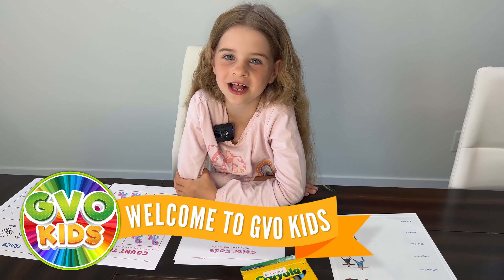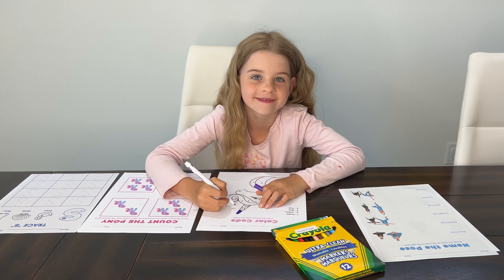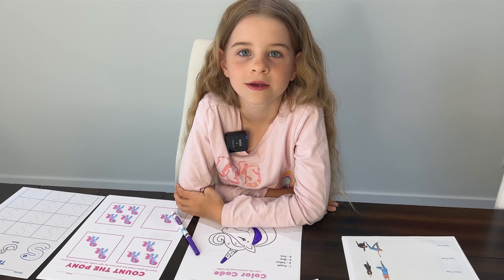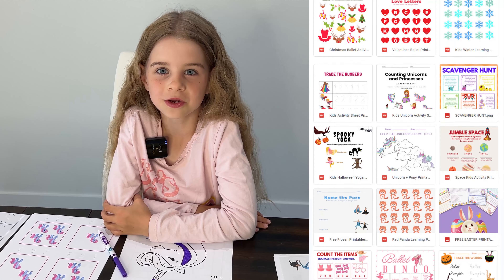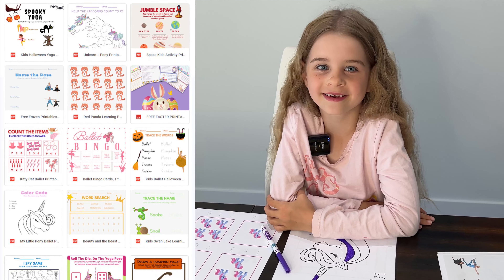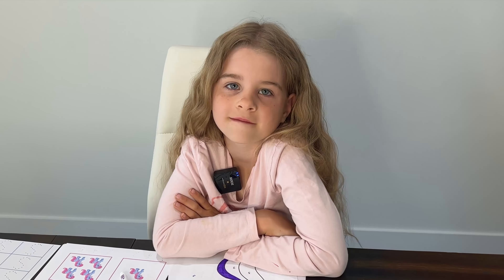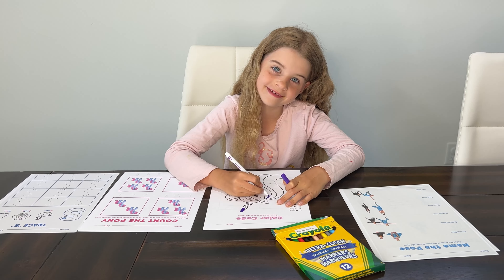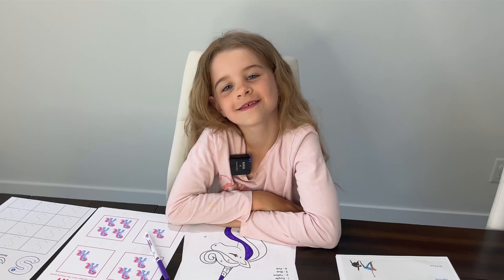100+ BEST Preschool/Kindergarten Worksheets (FUN Preschool Activities)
Tag us on Instagram and share your activity sheet creations!

Join Greyson, Vivien and Octavia on our family channel for more kids workouts and family fun activities!

Jessica Pumple is a registered dietitian as well as a kids and pre & postnatal fitness instructor helping pregnant and postpartum moms for 14 years.  She helps pregnant women stay fit, have the healthiest babies and the easier labors. She helps new moms with postpartum recovery, to heal and strengthen their core and lose the baby weight through non-gimmicky evidence-based strategies.